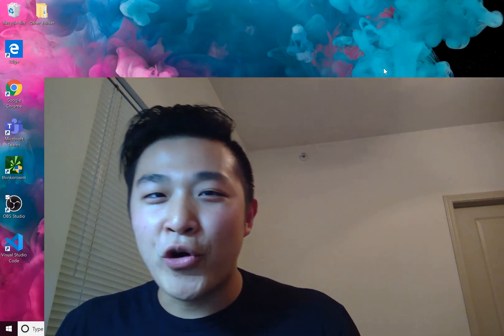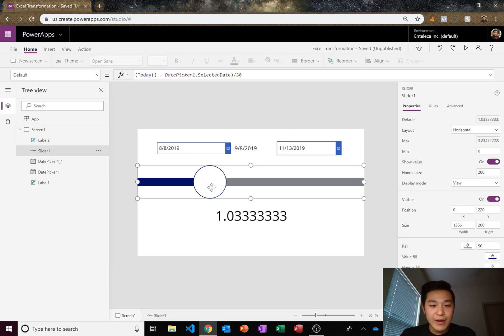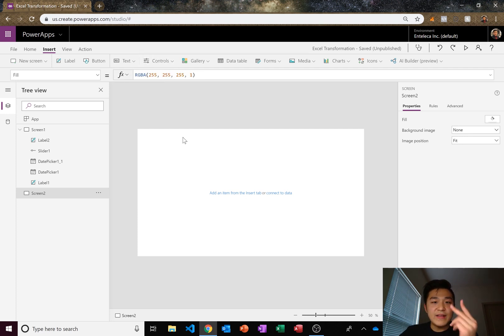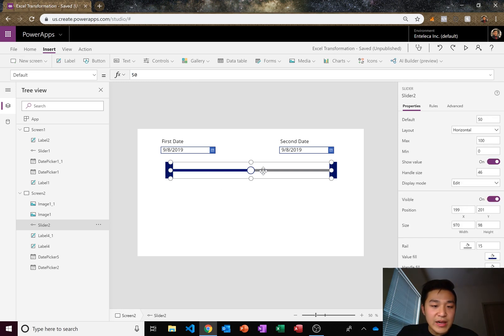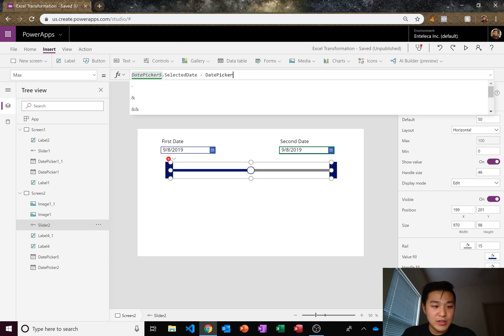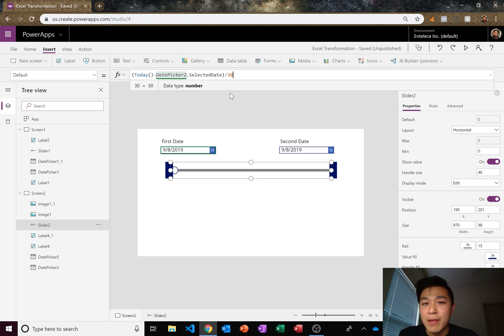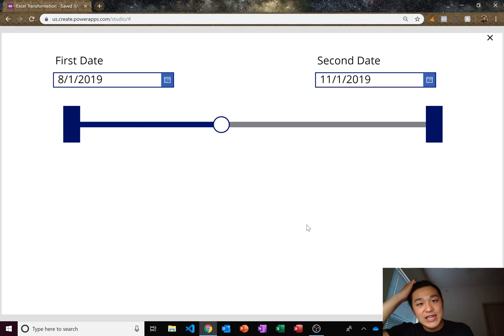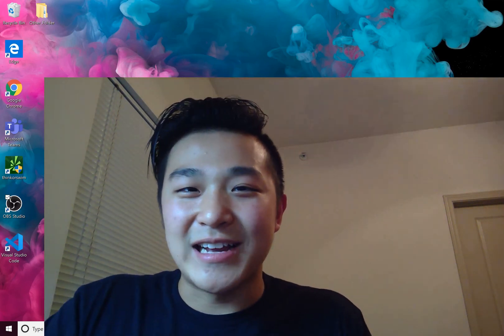Create an Automatic Date Progress Bar in PowerApps!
In this video, I show you guys how to create a progress bar that is sensitive to dates within Microsoft PowerApps. The process is much simpler than you might image - all you need is two date pickers as well as a slider. You can custom program the slider using the max and default functions to route towards the date pickers.

Using the Today() function, we can route the progress between two dates with simple arithmetic. I show you exactly how to do it in this video! Enjoy!